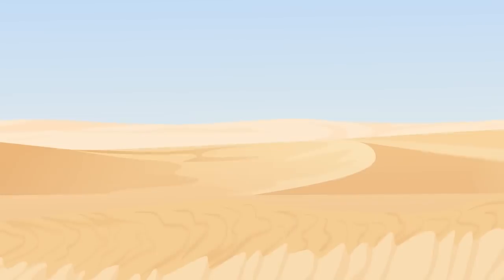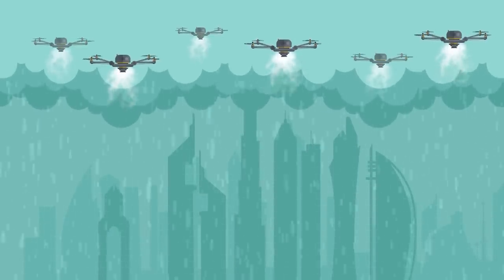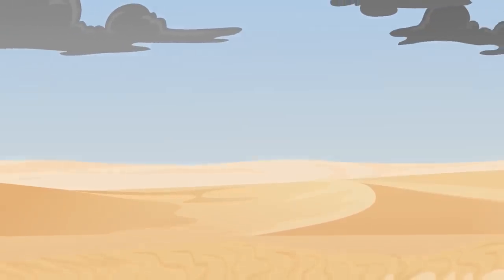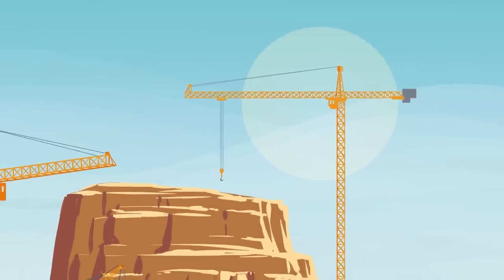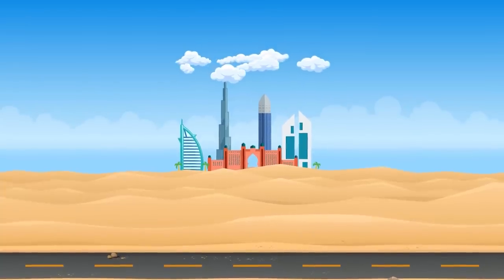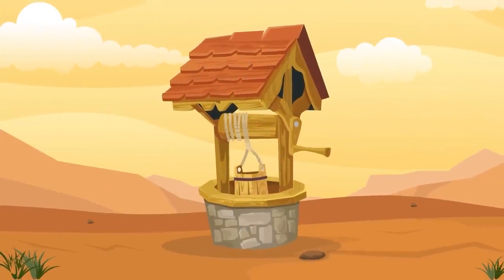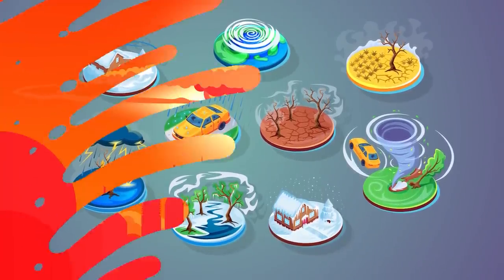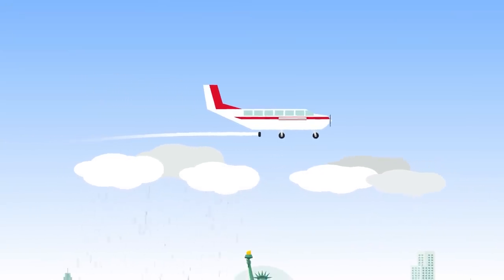How DUBAI Actually Controls its Weather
Wouldn't it be amazing to be able to control the weather? You could give yourself beautiful sunny days whenever you wanted or decide you needed some rain to help water crops for farmlands. Well in today's new video you will learn about the insane and fantastic way Dubai has taken control over the city's weather!